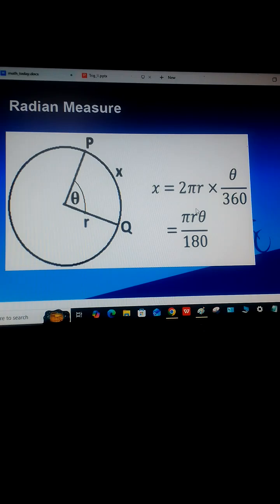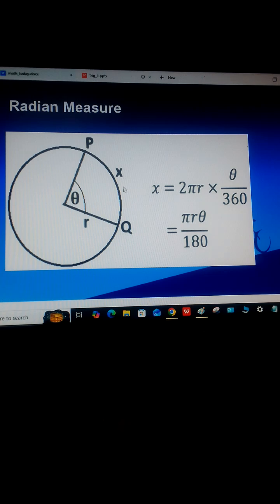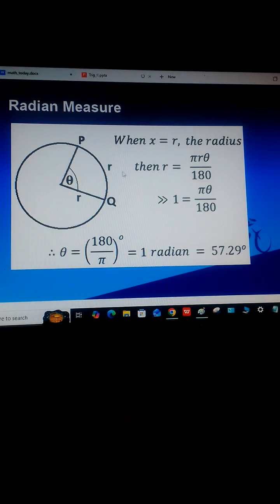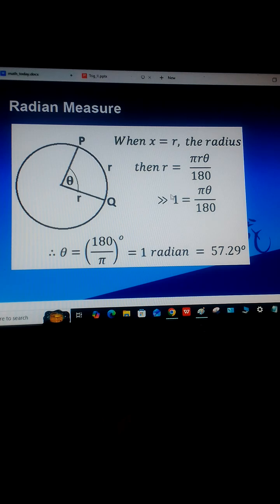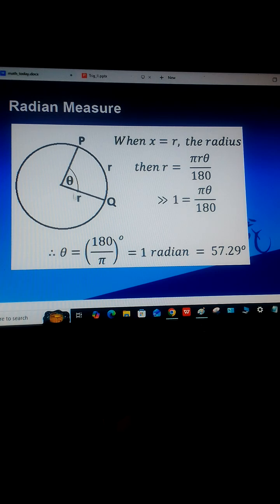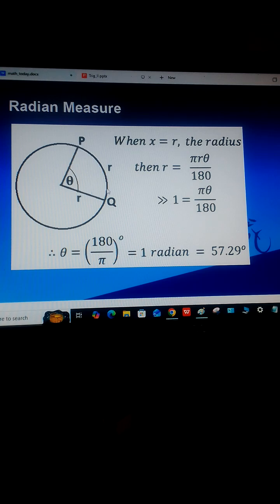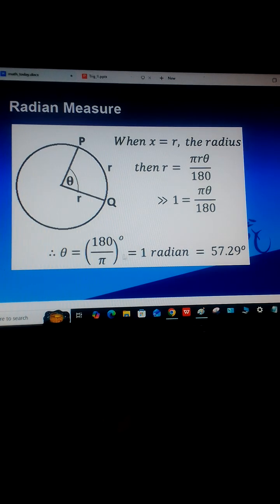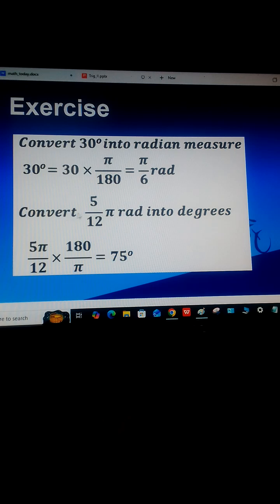Radian Measure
@Samwel731 In radian measure, 1 radian is equal to 57.29 degrees. This is the angle subtended at the centre of a circle by an arc whose length is equal to the radius of the circle.